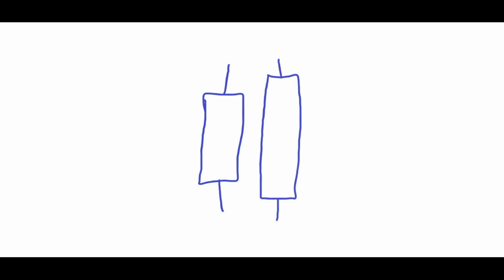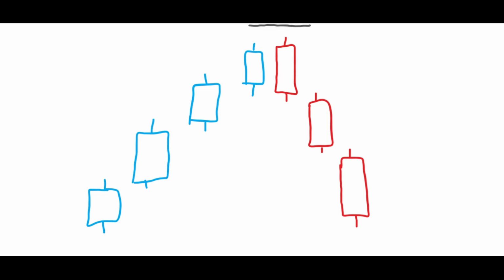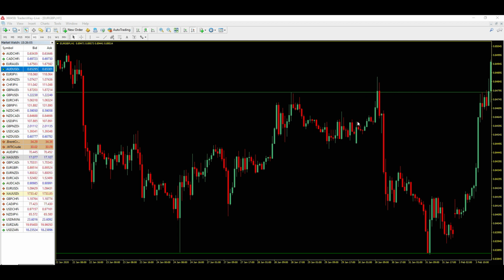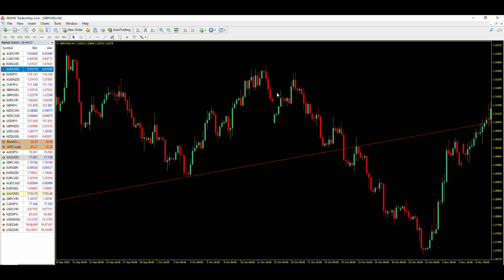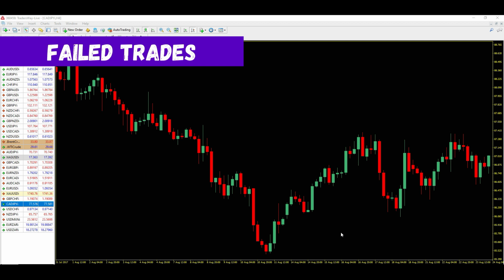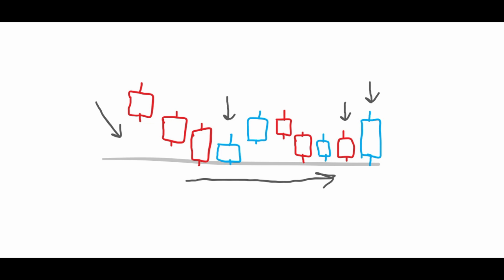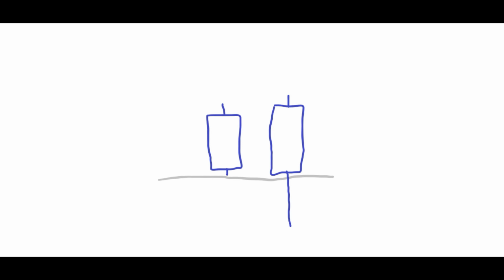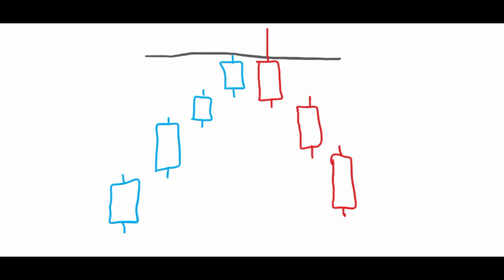How to trade an Engulfing Candlestick Pattern Correctly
How to trade an Engulfing Candlestick Pattern Correctly. Want to learn how to trade an engulfing candlestick pattern correctly? In this video I show you how to do just that!

Candlestick patterns are an important element of price action analysis in trading. An engulfing candlestick is a candlestick pattern that is used to signal a market reversal and helps traders to anticipate when price will change direction. Engulfing candlestick patterns are a powerful tool when used correctly. There are two variations of the engulfing candlestick pattern - bullish engulfing pattern and bearish engulfing pattern. I will explain in depth how you can trade these patterns using support and resistance levels, trendlines and moving averages.

✅ Key points:
Introduction - 0:00
1. How to identify an engulfing candlestick pattern - 0:28
2. How to trade an engulfing candlestick pattern correctly - 02:11
3. What to avoid - 06:44
4. Identifying best potential set-ups for engulfing candlestick pattern - 08:01

If you want to learn more about Support and Resistance levels, check out my video: The Complete Guide to Support and Resistance

✅ Brokers: Below are links to 3 reputable brokers I have used. I use these brokers because they have good leverage, low fees and no requote.